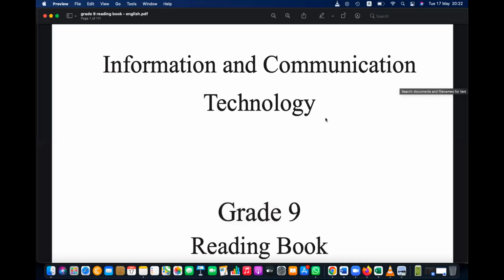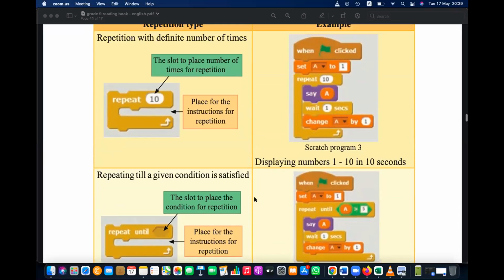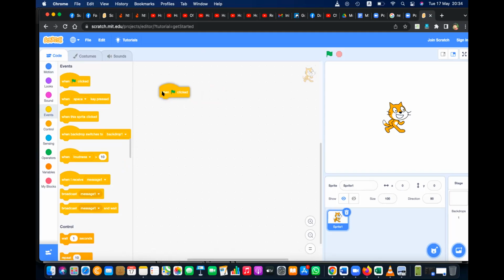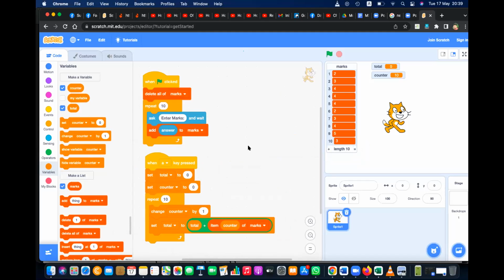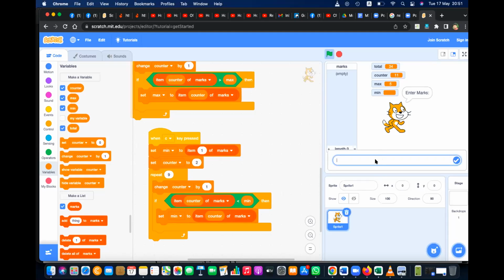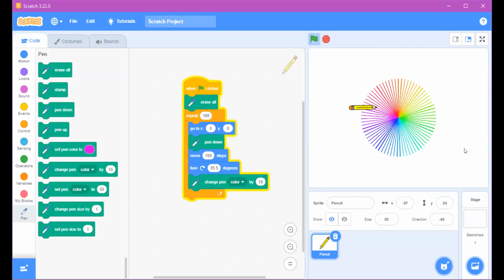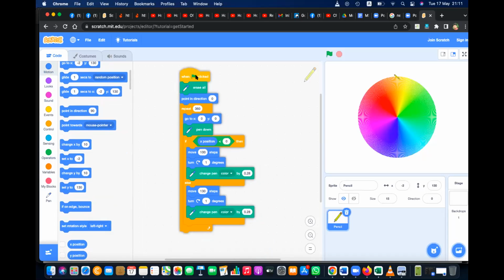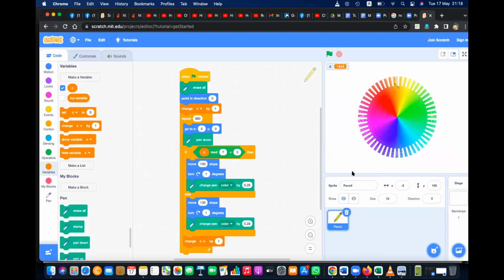Grade 9 ICT English Medium Day 27